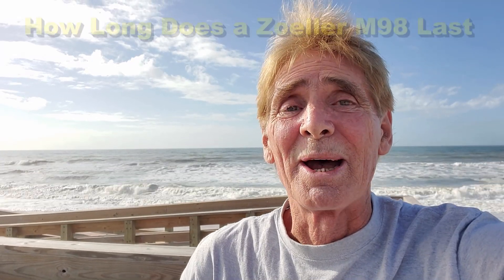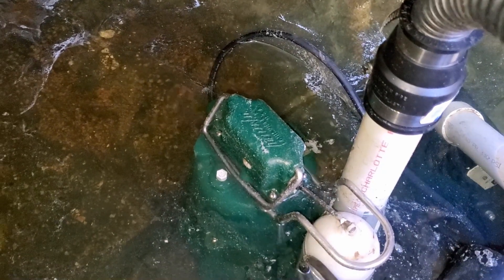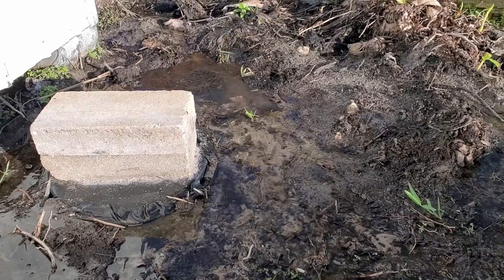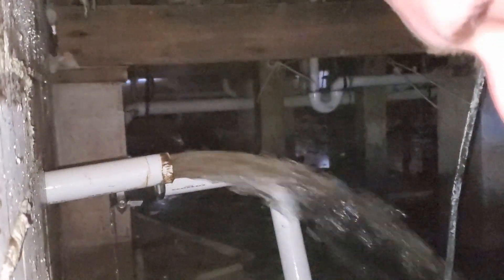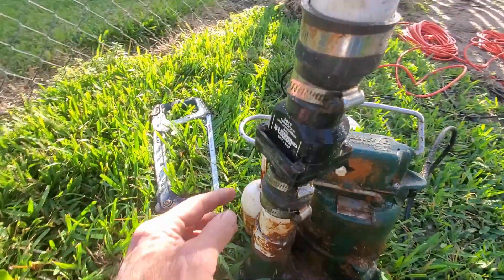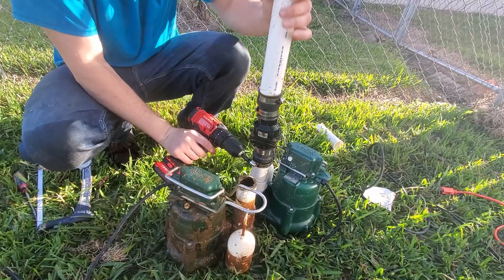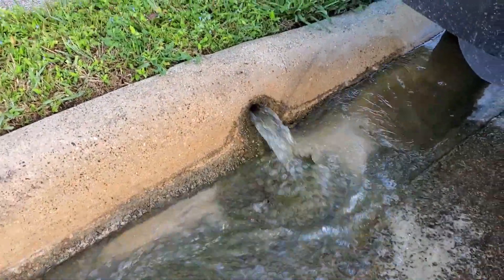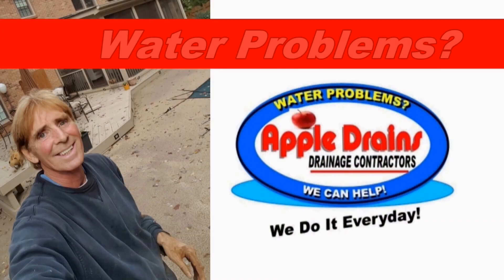5400 Hours NON STOP Pumping! How Long Will Your Pump Last?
This Zoeller M98 is set below Sea Level. That means it pumps NON STOP 24/7. It lasted nearly 5400 hours!

We will be raising the grade of the crawl space soon to bring the pump above sea level. Actually I was surprised how long it lasted. Like 5 months NO STOP Pumping!

Crawl Space Flood? How fast does your Pump move water? How long will it pump Continuously? Will a French Drain solve this problem?

Take a look at how fast a Zoeller M98 can move water!

 French Drain Guys really need to know much more than putting rock and pipe in the ground. Its easy to collect water, BUT.. Where is the discharge? Where will that water go after you collect it?

We have hundreds of videos showing all aspects of Rainwater Drainage. French Drain, Yard Drain, Channel Drain, Downspout Drain, Catch Basins, Waterproofing.. And You Know what? We don't change the way we install.

Its a fact! EVERYONE learns from Apple Drains!

French Drain, Yard Drain, Its all the same. Perforated Pipe Surrounded by Gravel or Styro-Rock. (Aggregate). Collect SUBSURFACE WATER.

Cleaned and located Problems, Replaced sections, Cut Driveways and More.

 Apple Drains
Drainage Contractors
The Most Trusted Name in Waterproofing

Main Office
Orlando Florida

Waterproof, Interior wall, Crawl Space Waterproofing, Apple Drains, Yard Drain, French drain, Sump Pump